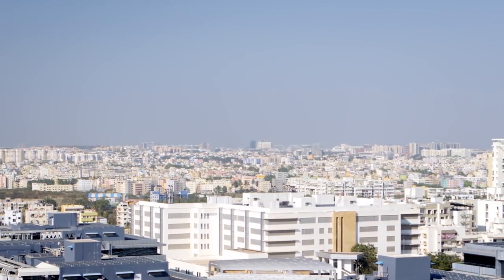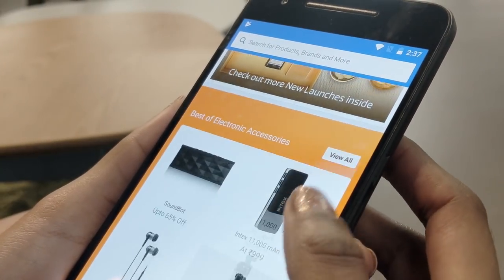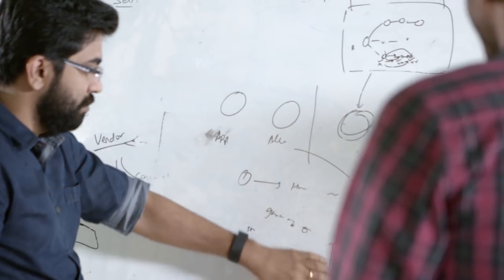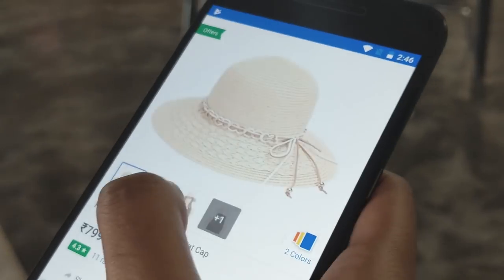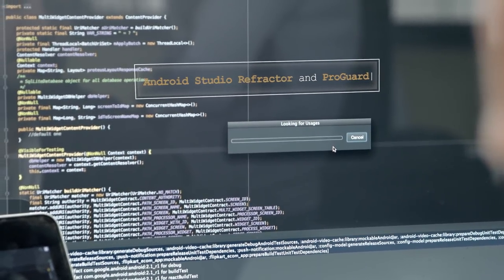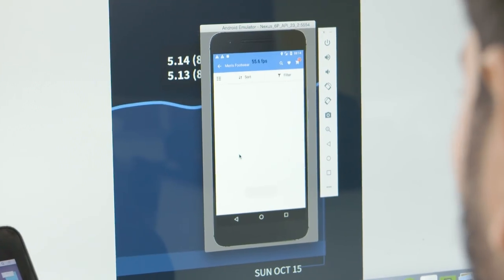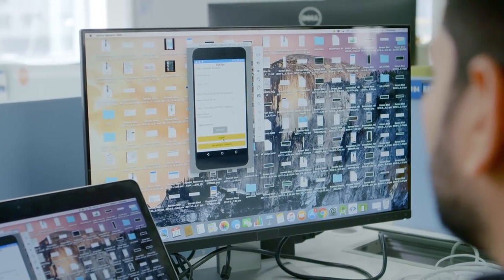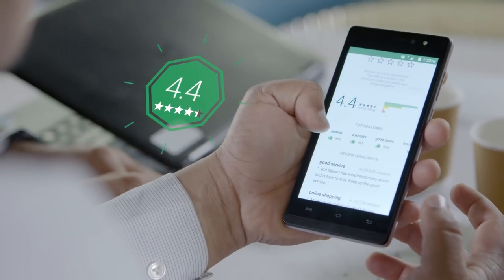Android Developer Story: FlipKart get's their app ready for Android Go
Android Go is an initiative to optimize the Android experience for billions of people coming online around the world. Learn how Flipkart, India's leading e-commerce app, optimized their app to be Android Go ready and saw immediate results.

Learn more about how you can optimize your app for Android Go